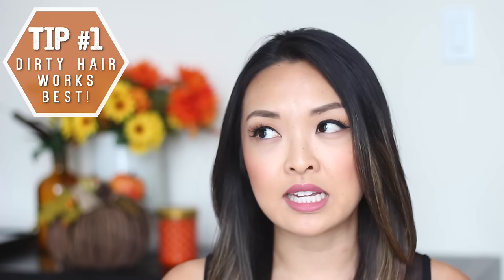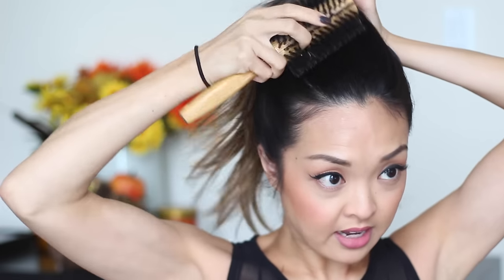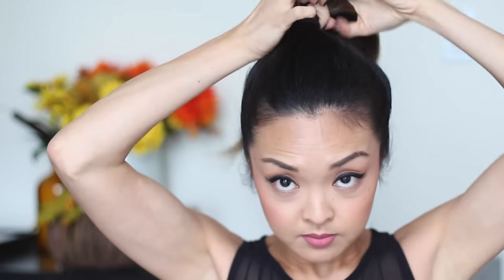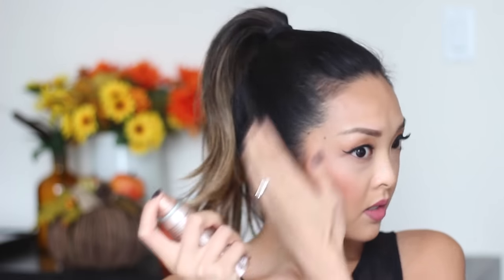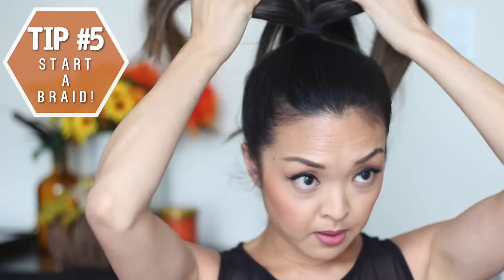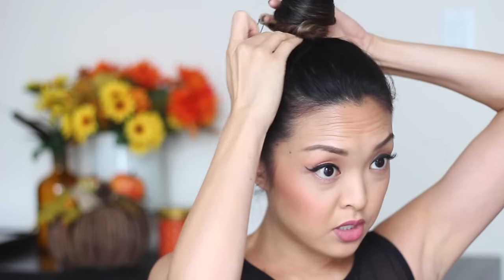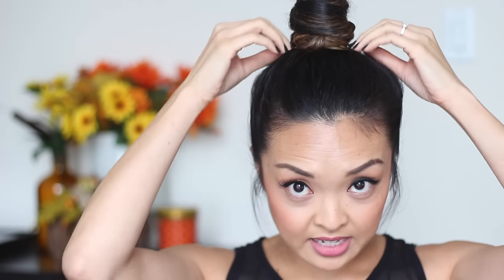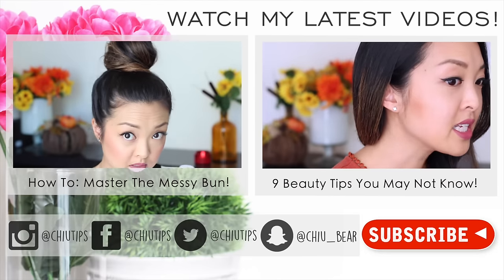HOW TO: Master The Top Knot!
LOVE A TOP KNOT? Here are 7 TIPS on HOW TO: Master The Top Knot Hairstyle. Top Knots are perfect for those days when you don’t know what to do with your hair. This tutorial is super easy to follow and you’ll get your top knot up in just a few minutes! Be sure to THUMBS UP this video if you found it helpful and if you want to see more HOW TO “master series” for all things hair! I hope you like it! xo Jen

STUFF MENTIONED:

Nexxus Hair Spray
Round Boar Bristle Brush
1.75 inch Hair Pins

♪ Music ♫

Camera & Lighting

and Natural Lighting!